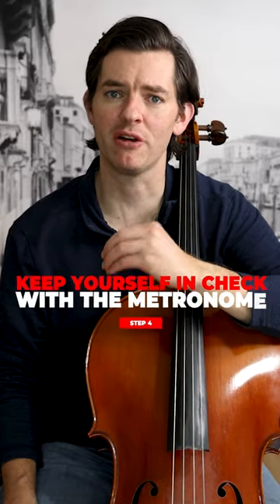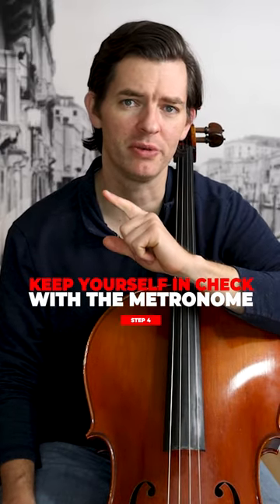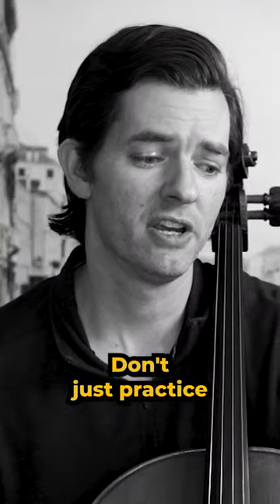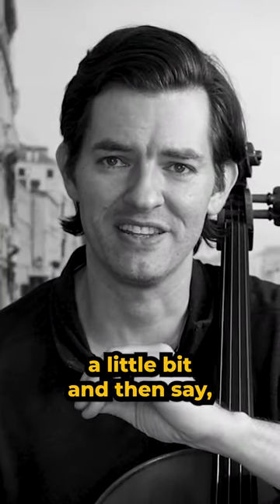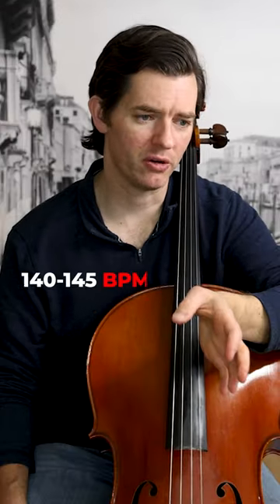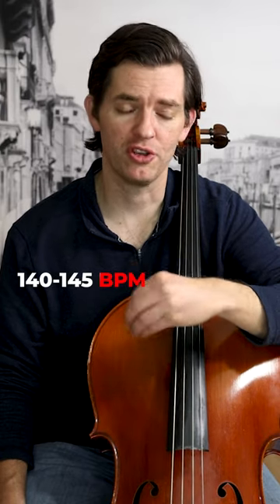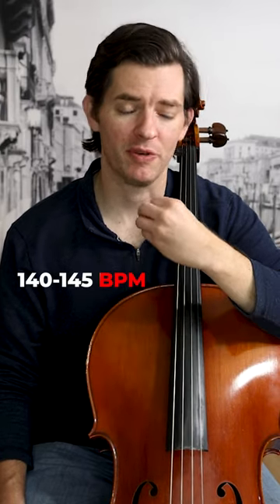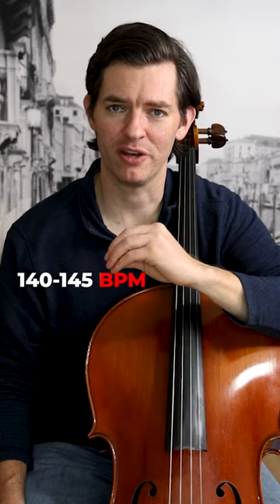Metronome: How To Use It To Keep Yourself In Check - Increase a Little Each Day